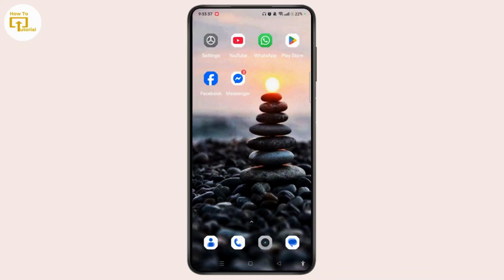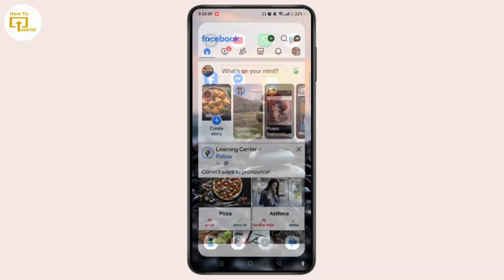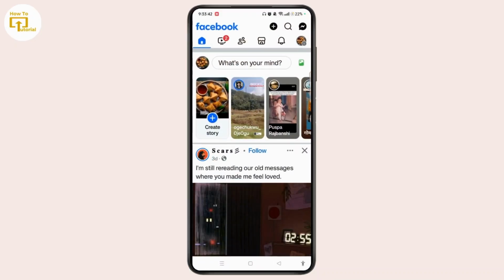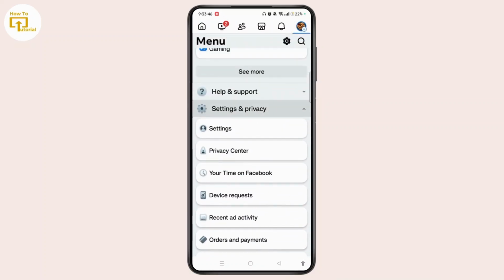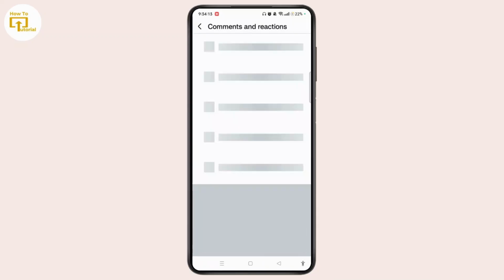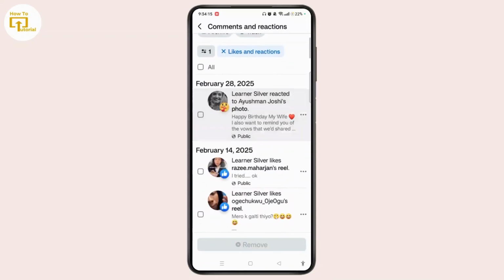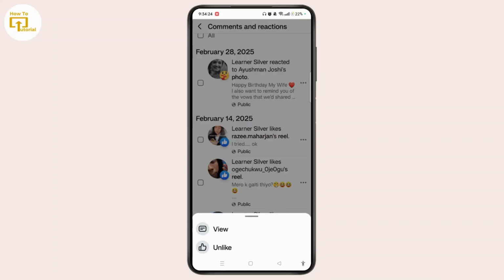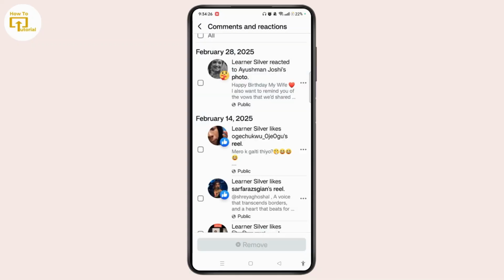How to Unlike Story And Reels on Facebook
How to Unlike Story And Reels on Facebook @LoginHelps
Want to remove a like from a Facebook story or reel? In this quick tutorial, we’ll show you how to unlike a story and reels on Facebook step by step. Whether you liked a post by mistake or just want to manage your reactions, this guide will help you navigate Facebook's activity log to find and remove your likes easily. Watch now to take control of your interactions on Facebook!

Chapters:
00:00:00 - Introduction
Welcome! Learn how to unlike a story and reels on Facebook.

00:00:08 - Open Facebook App
Launch Facebook and log in to your account.

00:00:15 - Go to Settings & Privacy
Tap the three-line menu and select "Settings & Privacy."

00:00:25 - Open Activity Log
Scroll down and choose the "Activity Log" option.

00:00:35 - Manage Reactions
Select "Your Facebook Activity" and tap "Manage Comments and Reactions."

00:00:45 - Use Filters to Find Likes
Tap "Filters," choose "Likes and Reactions," and locate the liked story or reel.

00:00:55 - Unlike Story or Reel
Tap the three dots next to the post and select "Unlike."

00:01:05 - Conclusion
You have successfully unliked a Facebook story or reel.